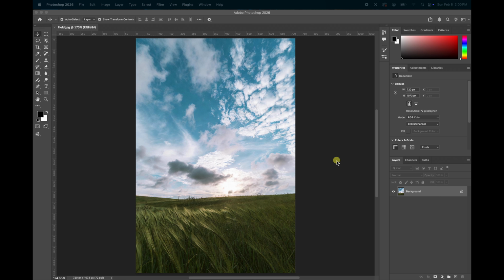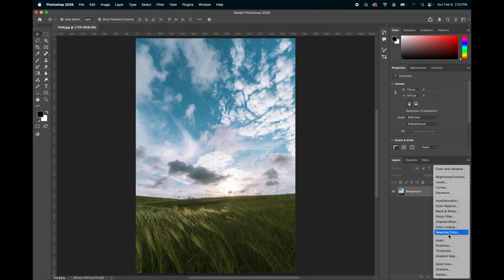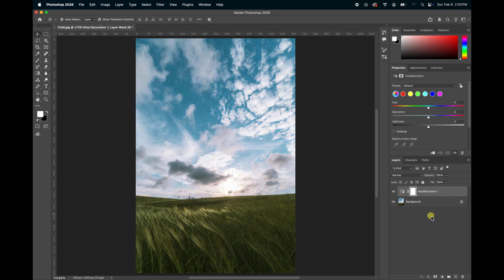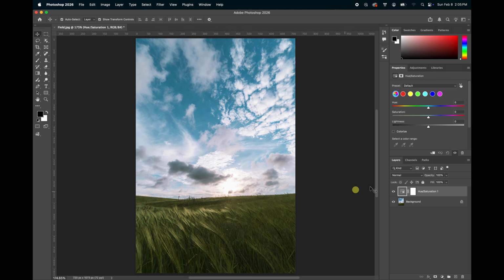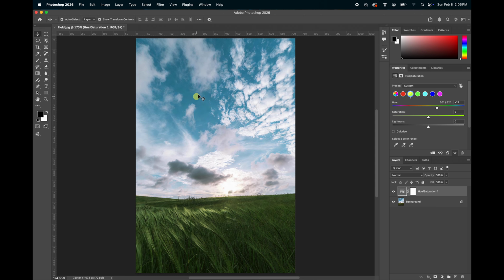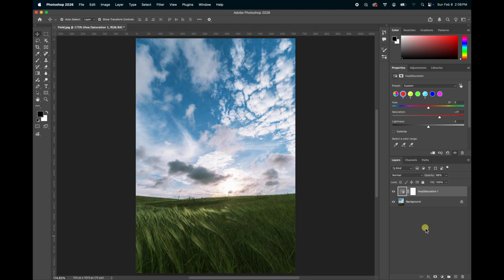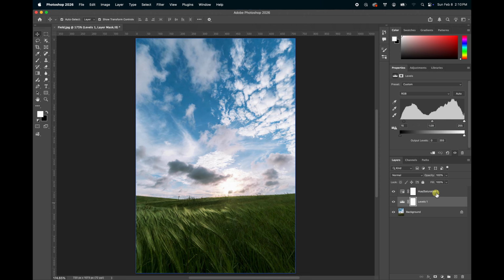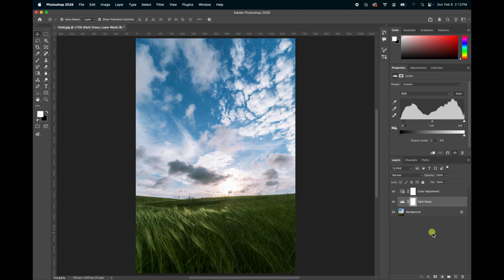Photoshop Adjustment Layers! Incredibly Powerful and Easy to Get Started Using.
Photoshop adjustment layers are amazing, in this video we are going over a where to find them, how to add them and a few of the things they can do.